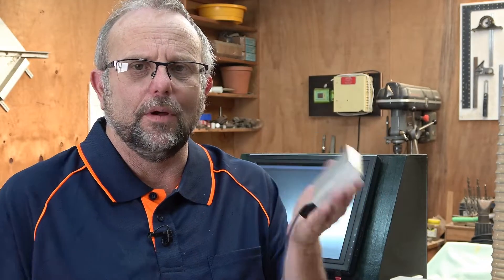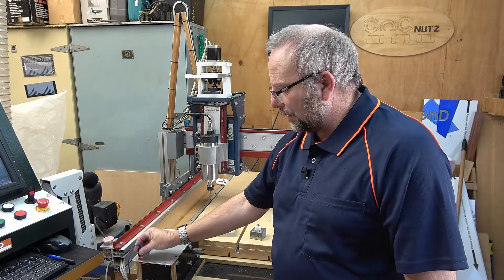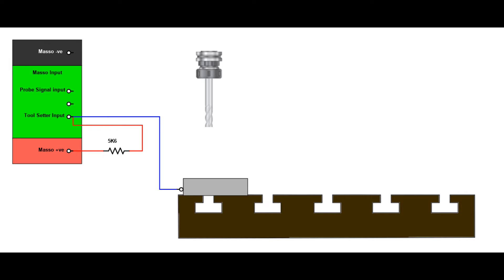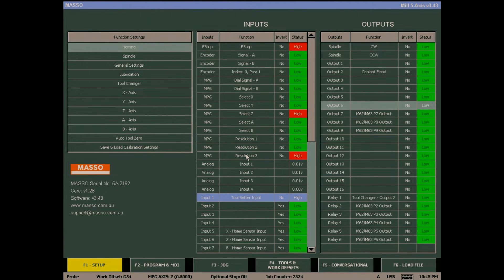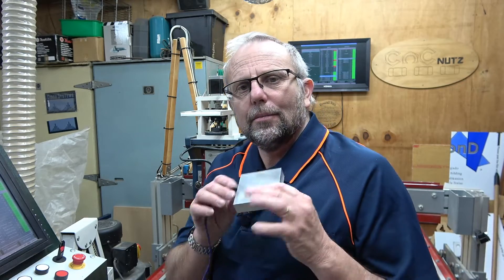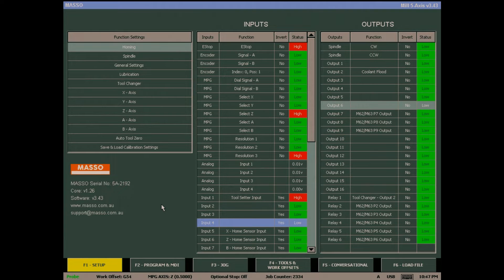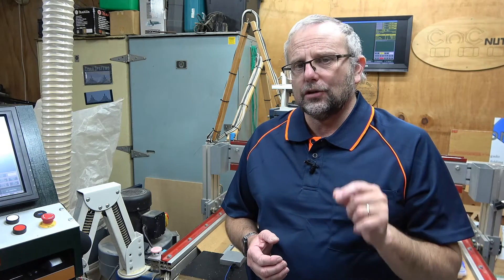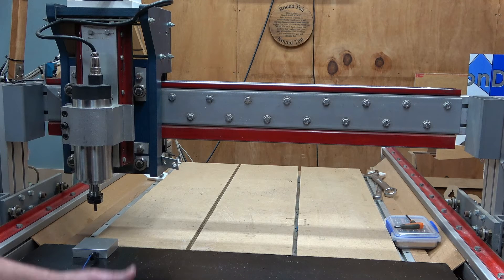How to set up a Toolsetter in Masso - Episode 017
This video is a step by step guide to setting up the Tool Setter on the Masso CNC Controller.